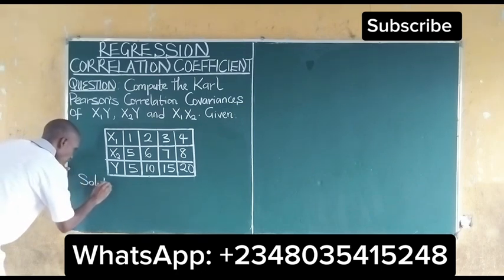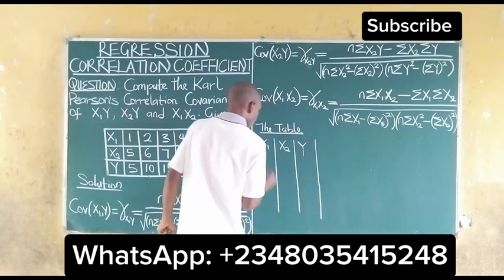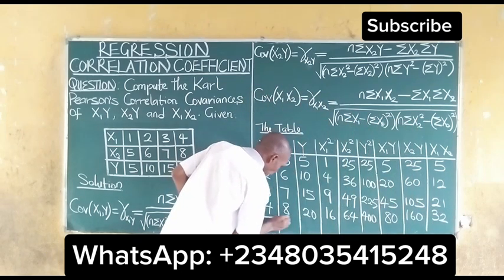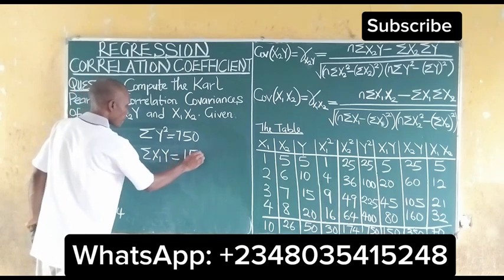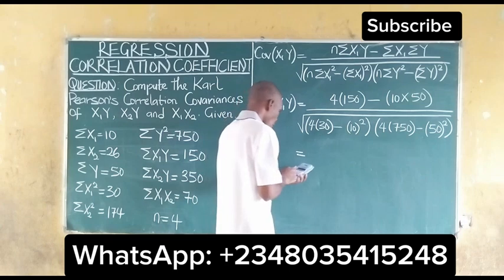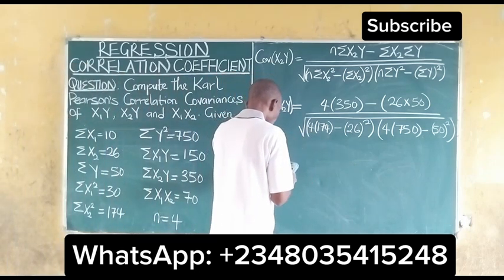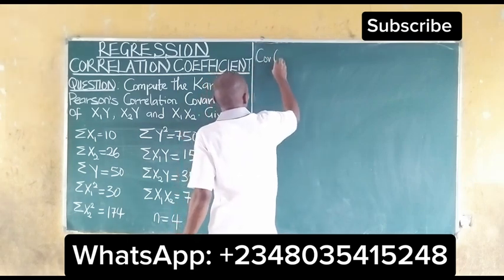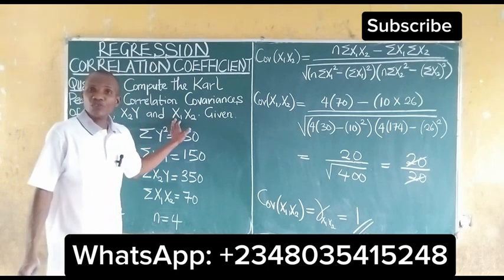Karl Pearson Coefficient of Correlation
This video details how to calculate Karl Pearson's Correlation Covariance in Regression Analysis. In this video, you'll learn how to write the formula for the Karl Pearson's Correlation Covariances. You'll also learn how to compute the Karl Pearson correlation (r) using the covariances. You'll learn how the Covariances relates to the Karl Pearson's Correlation. Watch till the end, you will see how to solve question relating to Karl Correlation Covariance.

Whether you're a student, researcher, or data enthusiast, this tutorial will help you master the concept with easy-to-follow explanations on how to calculate Karl or Pearson's Correlation Covariance in Regression Analysis